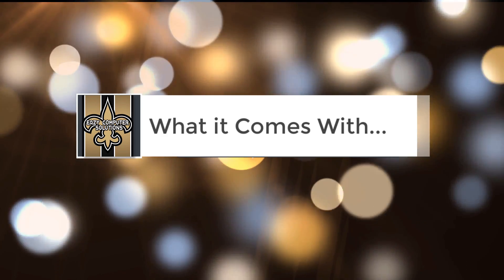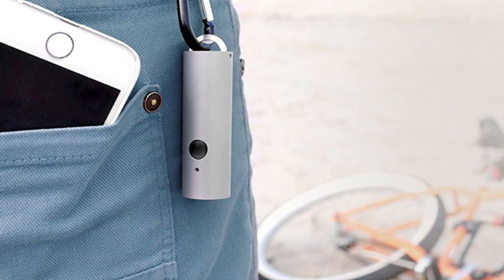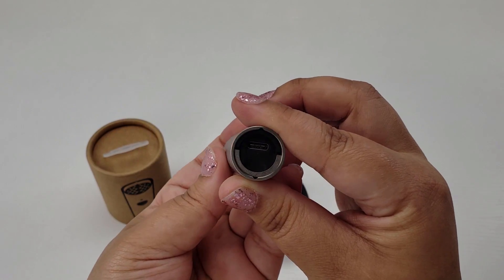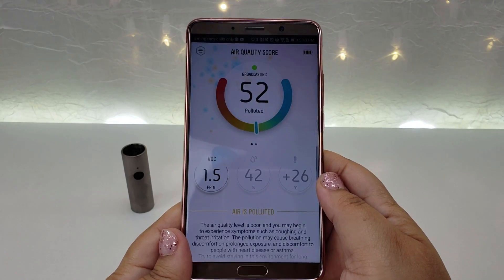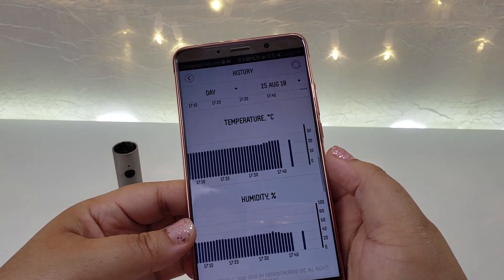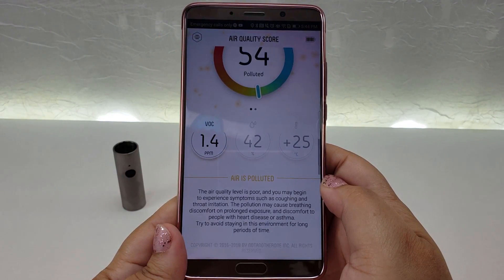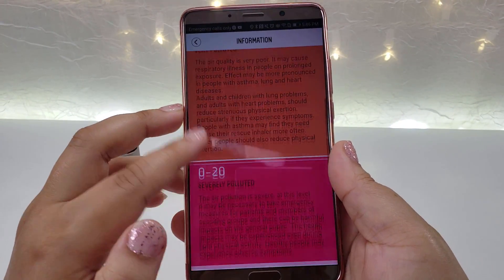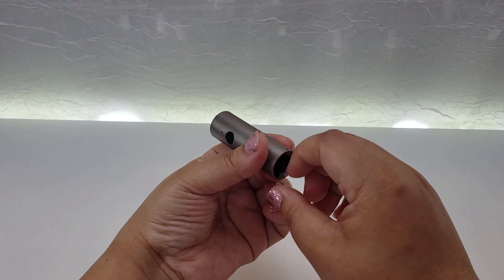Atmotube 2.0 Portable Air Quality Monitor. Indoor/Outdoor Air Pollution Tracker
REAL-TIME AIR QUALITY TRACKER - constantly monitors the environment around you, accurately measuring humidity, temperature, a wide range of volatile organic compounds (VOCs) and harmful gases, like Carbon Monoxide (CO).
MOBILE APP – Atmotube connects to your smartphone via Bluetooth. All real-time measurements of the air parameters are accessible from the app on your smartphone. You can add your personal indicators to a Global Air Quality Map which is available for everyone.
PORTABLE & WEARABLE: first truly personal, most affordable and most compact air quality tracker which you can always take with you.
DURABLE & STYLISH – solid titanium coated body makes Atmotube resistant to damages. This urban style device will be an excellent addition to your lifestyle.
CARES ABOUT YOU: alerts you every time when the air is not safe. Helps you to make the right decisions every day and live healthier, taking care of you and your loved ones.